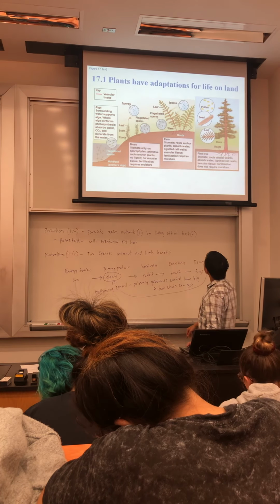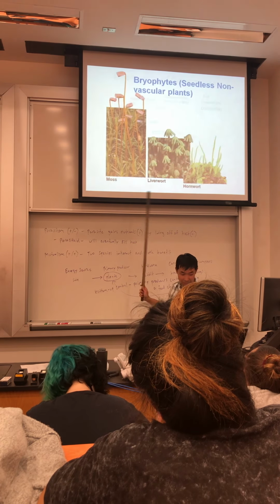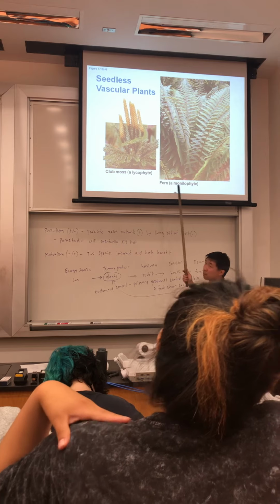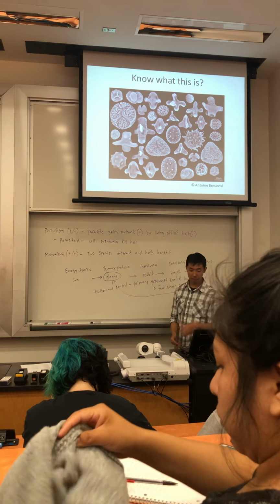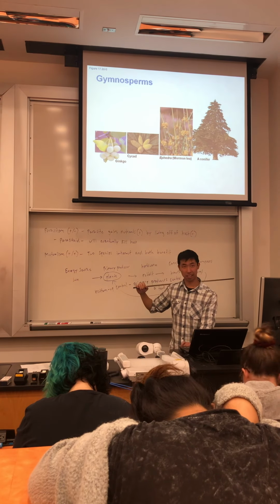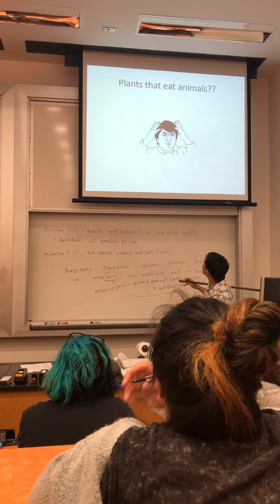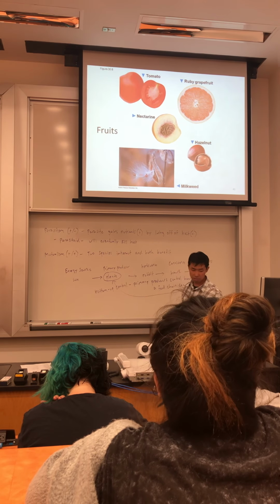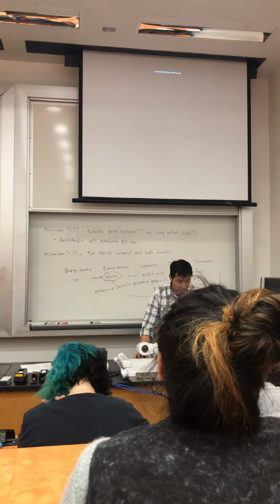Class 3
Class study Henry